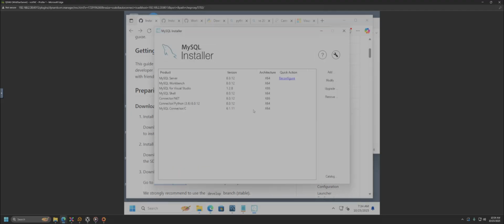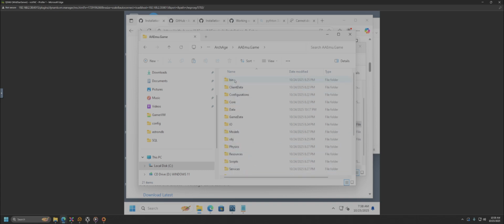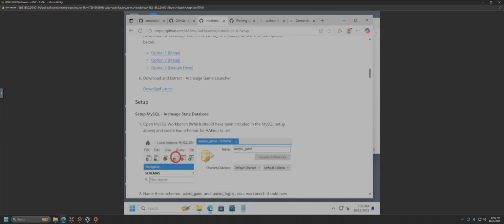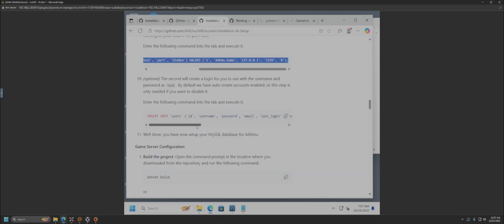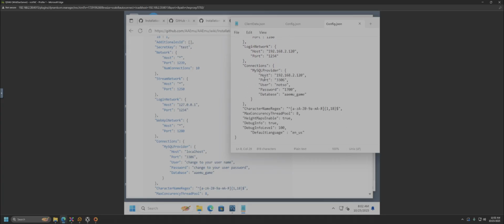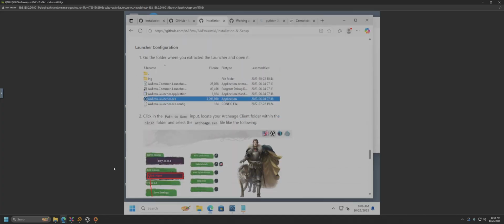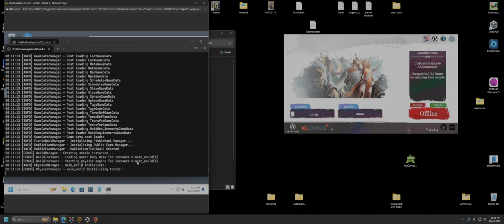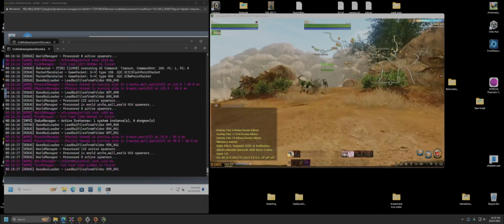Archeage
A fairly quick walkthrough of setting up an Archeage server.

FILES:
MySQL

(Extract to where you want to run the game)

(Get client files from the wiki or google)

Open MySQL Workbench (Which should have been included in the MySQL setup above) and create two schemas for AAEmu to use. Name these schemas aaemu_game and aaemu_login

After you have made both schemas, select the aaemu_login schema by double clicking it
     Edit-RUNSQL select the login.sql file in tghe SQL folder of the repo you just downloaded.
    Do the same for AAemu_Game (use the game.sql file though)

select the aaemu_login schema and open an sql tab (icon of paper with SQL+ on it)
Paste this line
INSERT INTO `game_servers` (`id`, `name`, `host`, `port`, `hidden`) VALUES ('1', 'AAEmu.Game', '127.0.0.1', '1239', '0');
CHANGE THE IP TO THAT OF THE SERVER if running remotely)

Run the Scripts\BuildLoginServer.bat and Scripts\BuildGameServer.bat

Find the exampleconfig.json file, rename it to Config.json and update its contents

Find the file AAEmu.Game\bin\Debug\net9.0\Configurations\ClientData.json
Locate the root folder path where you extracted the Archeage Client, copy the full path to the game_pak
Add the path as one of the Source options in the ClientData.json
(Note the path here uses forward slashes)

enter into the AAEmu.Login\bin\Debug\net9.0 folder

enter into the Scripts folder
Run the start AAEmu.Login.bat
Run the start AAEmu.Game.bat